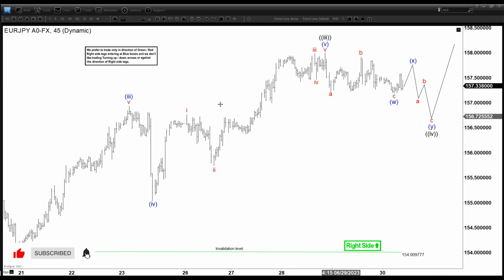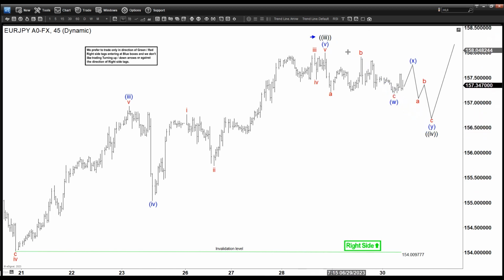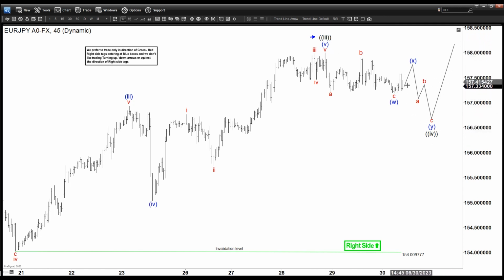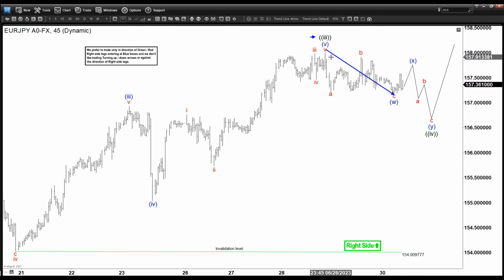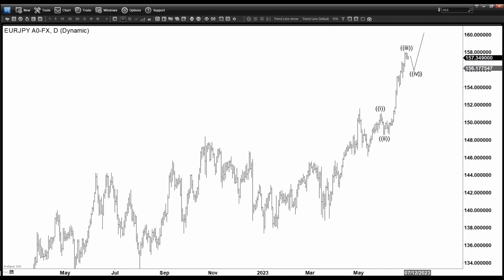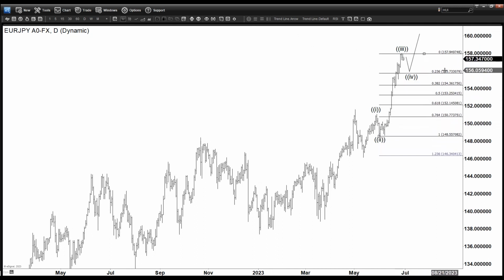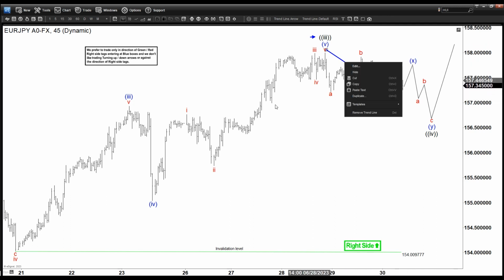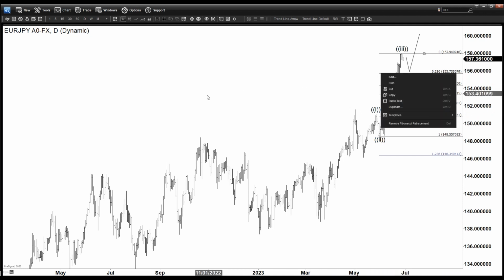EURJPY Bullish Impulse Elliott Wave Structure Calling Higher | Elliott Wave Forecast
✪ Important Tags